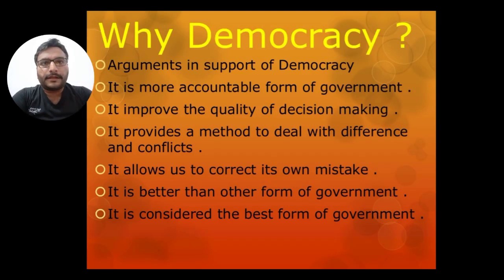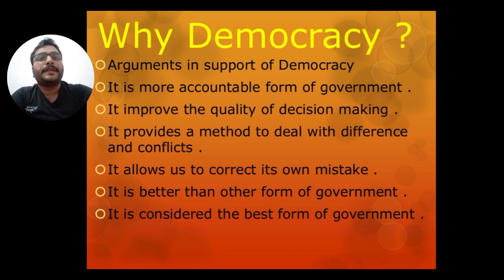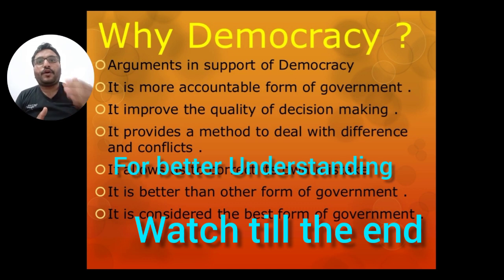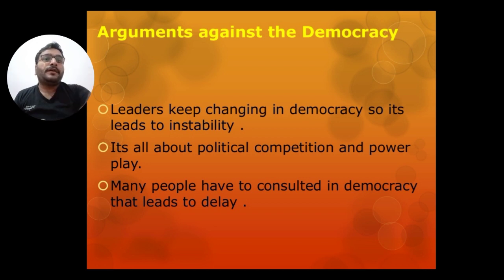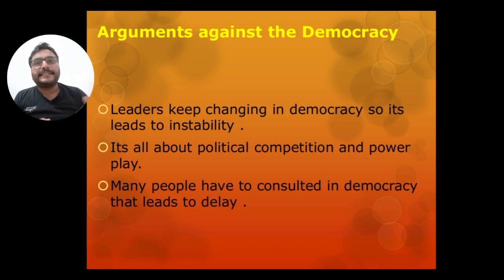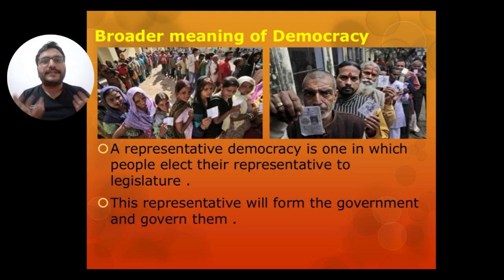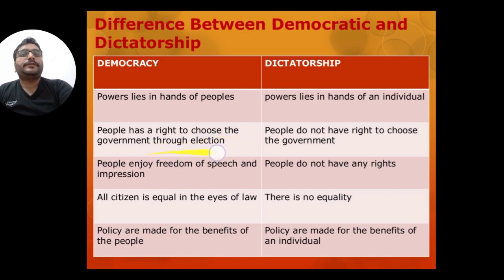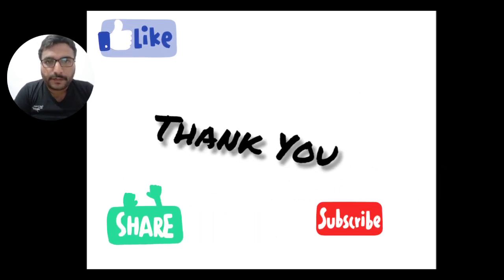Class 9 Democratic Politics Chapter 1 | Why Democracy | Arguments against Democracy | Lecture 4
In This lecture we'll discuss 4 major points of chapter i.e. Why Democracy
Arguments against Democracy,  Broad meaning of Democracy, Difference between Democracy and Dictatorship.
For PDF of this lecture join our Telegram channel